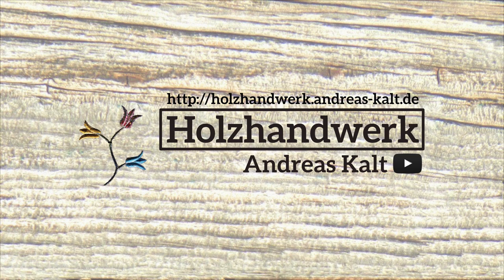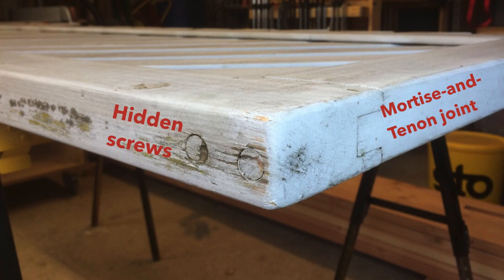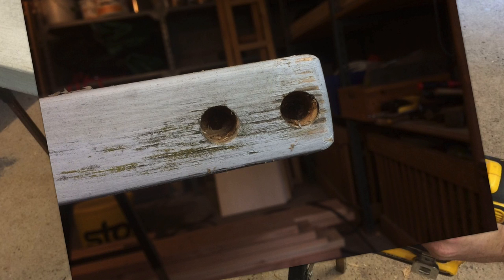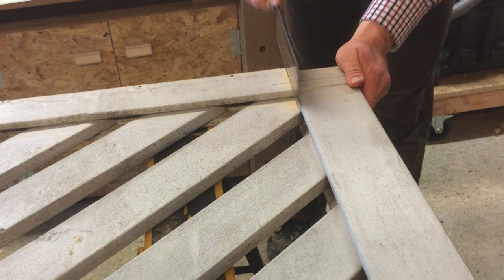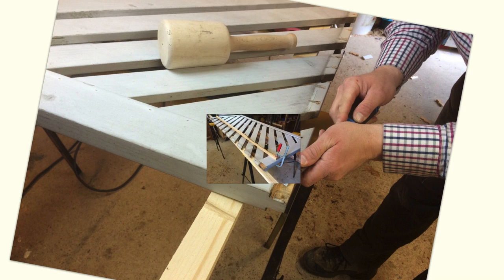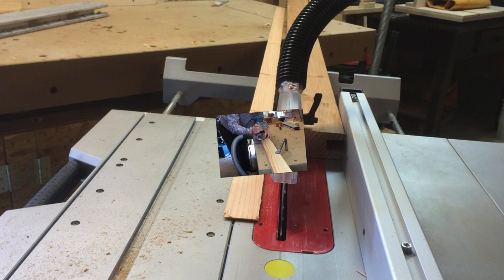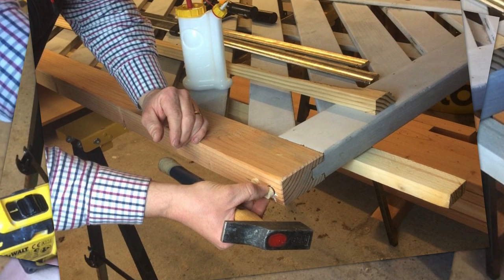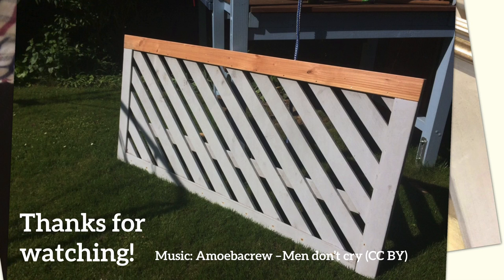Repair a balcony railing with a weathered, rotten frame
Back in 1999 I made a railing for the balcony of my parents’ house. One of the pieces had become severely damage by rot because it was exposed to the weather more than the other pieces and because I had made a mistake by putting a glue joint in the wrong position. As the rest of the railing was still in good shape, I replaced the rotten frame with a new one. This process is documented in the video.

It motivates me to make more videos! Thanks.

Wenn Du Deutsch verstehst, interessieren Dich vielleicht auch meine Erklärvideos und die Videos meiner Schüler/innen in dieser Playlist